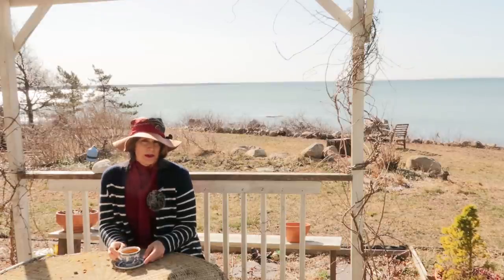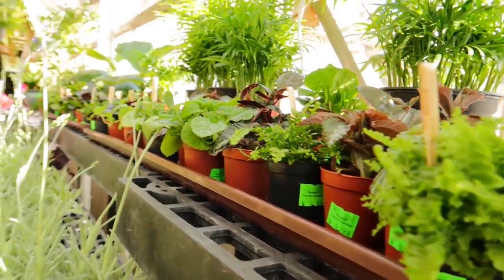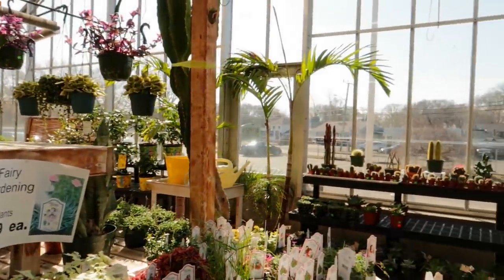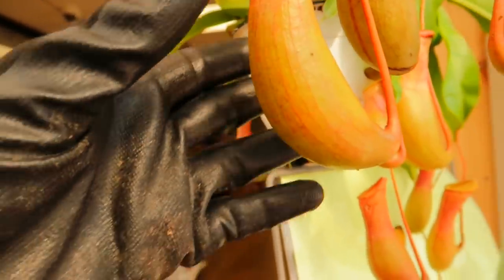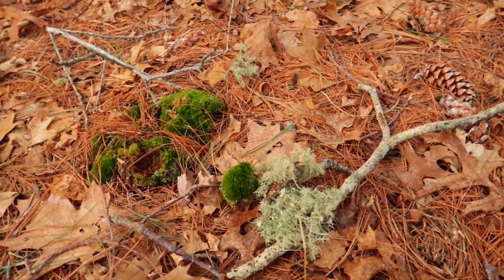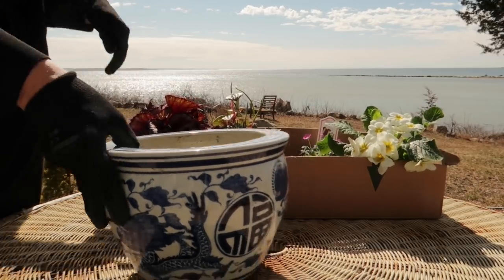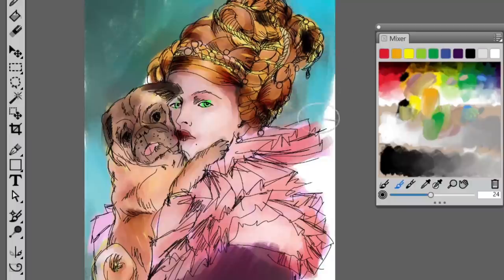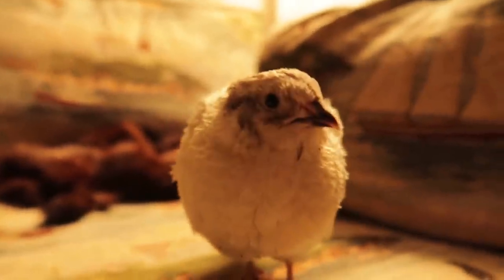Plant Shopping | A Fairy Garden | A Sketch with a Pug | A Drive in New England | Seaside Living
This week's video has us on a fun day out at the Garden Centre as we thing Spring. We'll get some houseplants and plant up a fairy garde, animal style and cottagecore. I'll finish up last weeks' sketch to a new painting and this week's sketch has a darling pug in as well as a lovely lady.

We take a little trip in our wood and on our seashore and go for a lovely drive round my Cape Cod New England roadways, so why not spend some time escaping to the life of an Artist in a small New England town.

Come join me Each Week for a relaxing day living the Artist's Life.

TO WRITE ME:
Donna Davis
Sandwich MA 02563